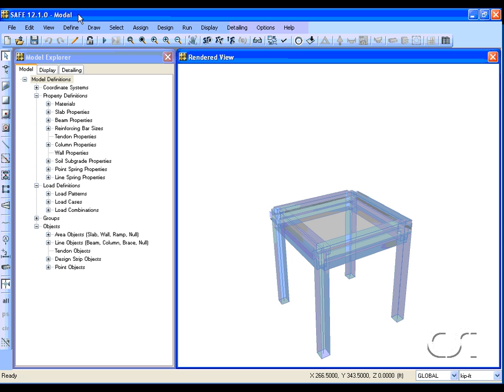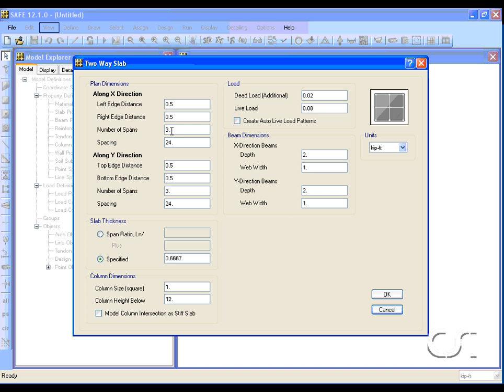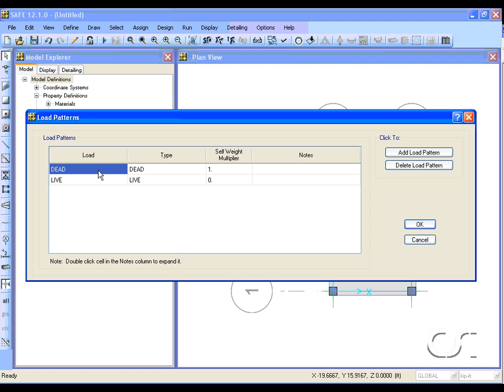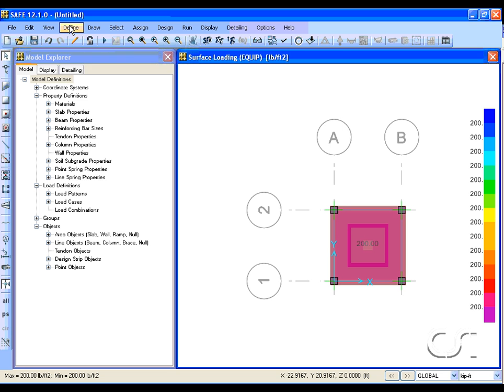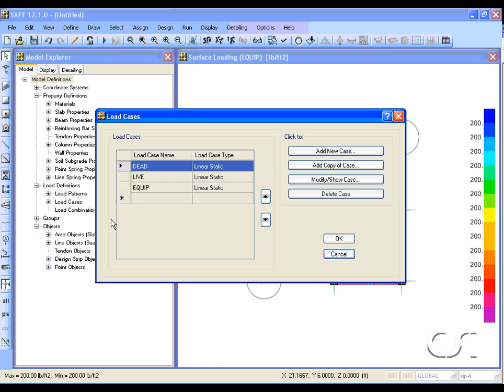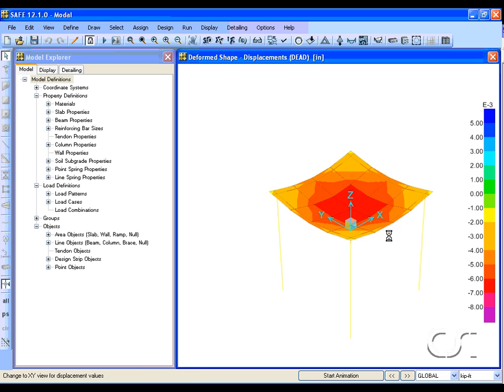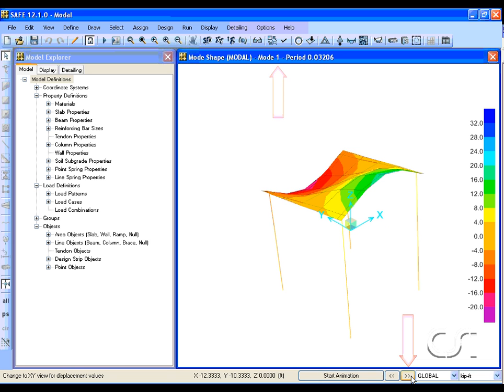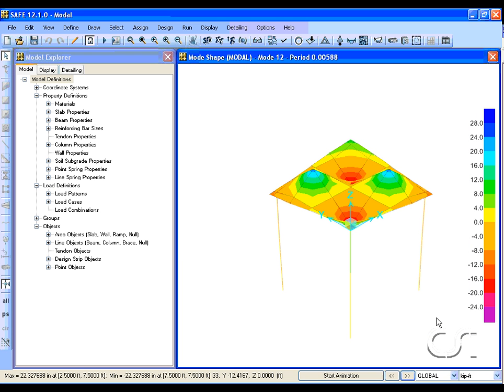SAFE Learning -- زده کړهModal Analysis V12F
SAFE Learning -- زده کړه